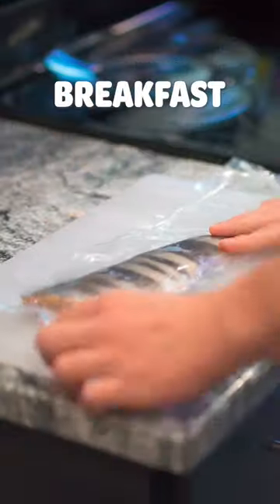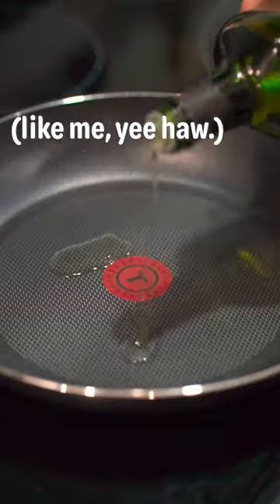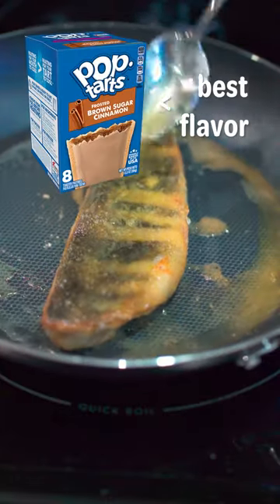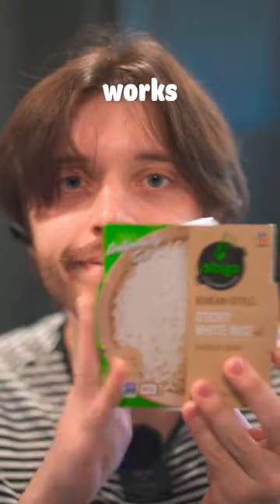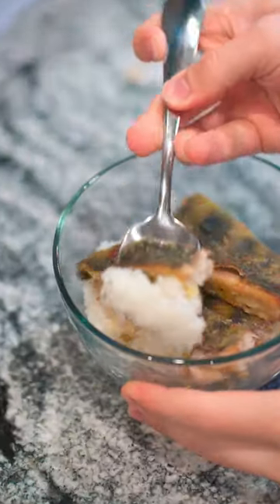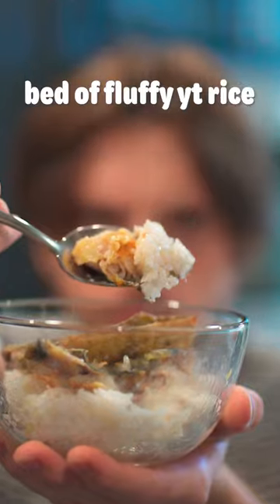Would you try FISH for breakfast?